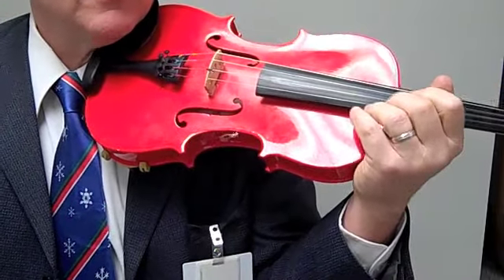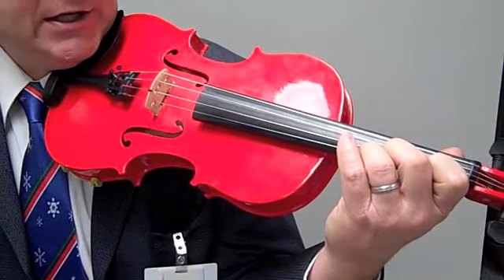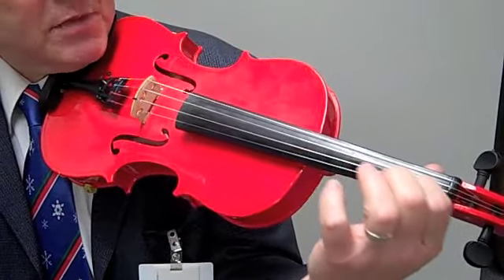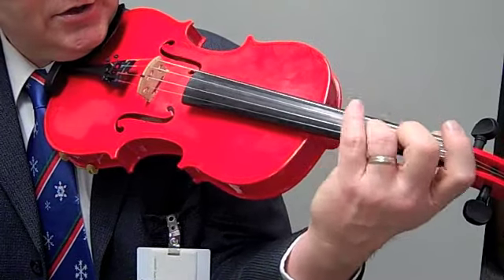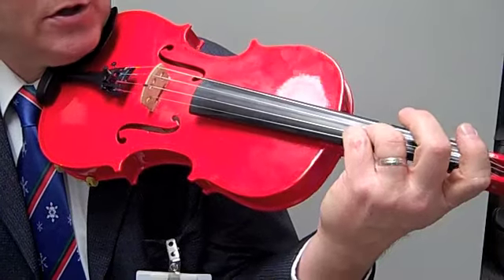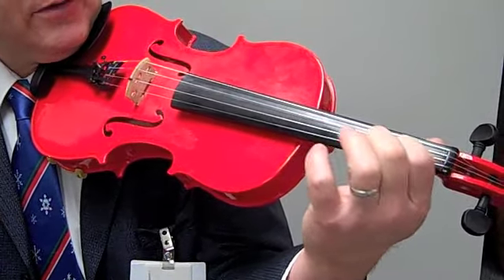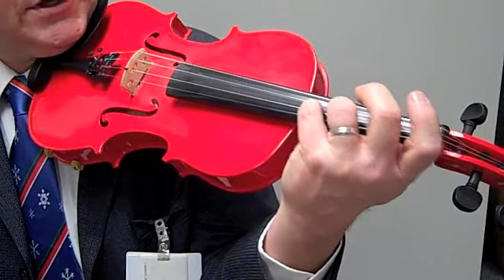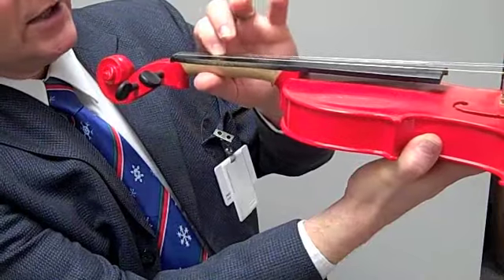Vibrato lesson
Basic lesson on violin and viola vibrato.